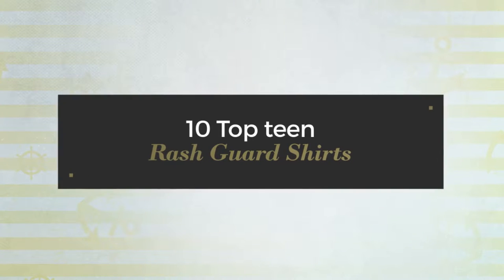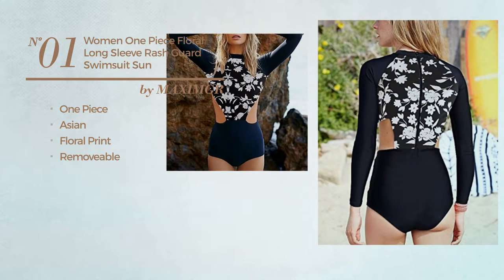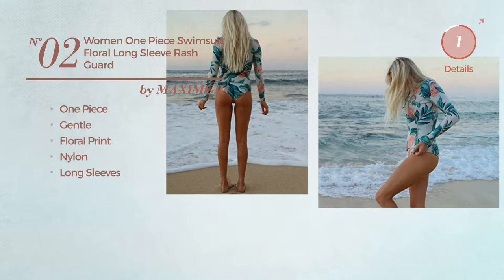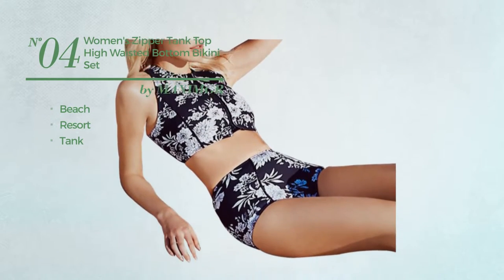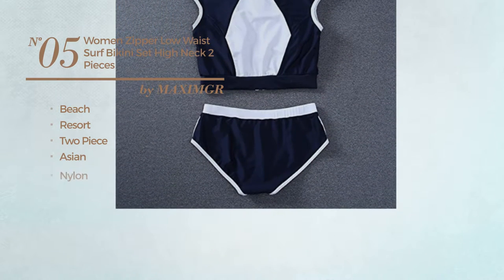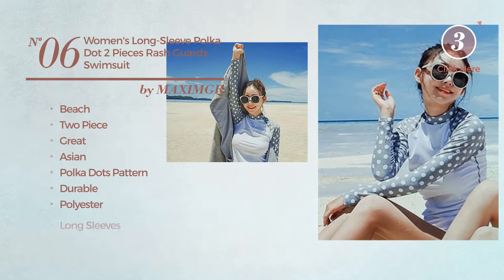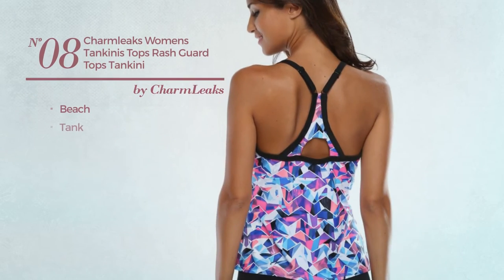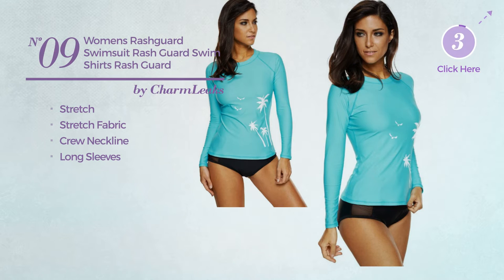10 Top teen Rash Guard Shirts Women's Swimwear, Spring 2017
10 Top teen Rash Guard Shirts Women's Swimwear, Spring 2017

Shop for Top teen Rash Guard Shirts Collection Women's Swimwear, Spring 2017
Women One Piece Floral Long Sleeve Rash Guard Swimsuit Sun Protection Swimwear

Women One Piece Swimsuit Floral Long Sleeve Rash Guard Swimsuit Sun Protection Blue Medium

Women Long Sleeve Striped Two Pieces High Waist Rash Guard Tankini Sets

Women's Zipper Tank Top High Waisted Bottom Bikini Set Floral Rash Ruard

Women Zipper Low Waist Surf Bikini Set High Neck 2 Pieces Bathing Suit Swimwear

Women's Long-Sleeve Polka Dot 2 Pieces Rash Guards Swimsuit UV Sun Protection

Women's Polka Dot One Piece Swimsuit Long Sleeve Rash Guard Surf Wetsuit,Black,Medium

Charmleaks Womens Tankinis Tops Rash Guard Tops Tankini Swimsuits For Women, Floral Purple(Fulfilled by Amazon), Medium

womens rashguard swimsuit rash guard swim shirts rash guard swim rashguard shirts

ZAY Women Printed Long Sleeve UV Protection Rash Guard Swimwear 1916 M

Try also